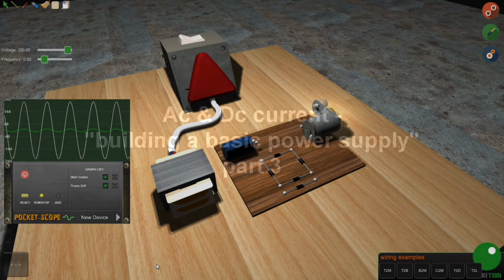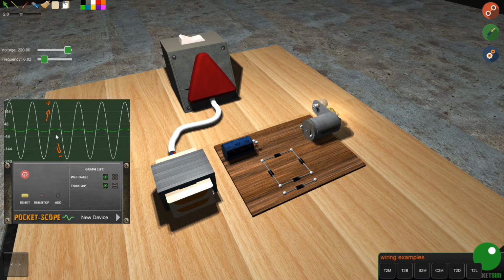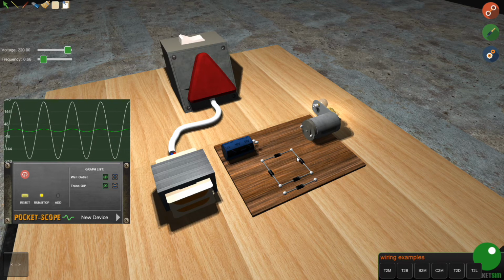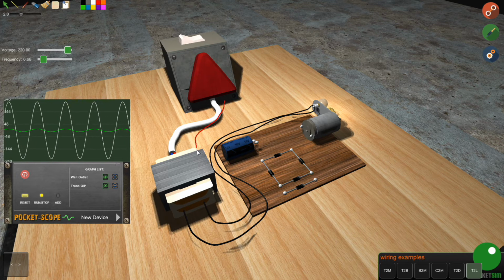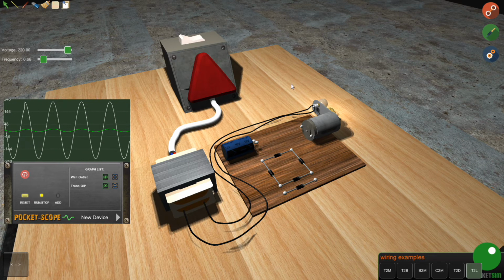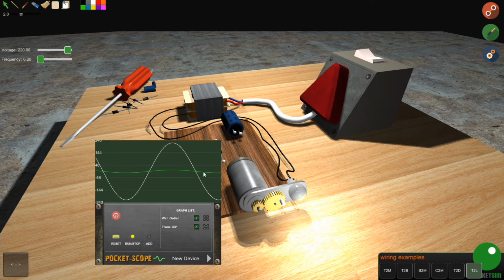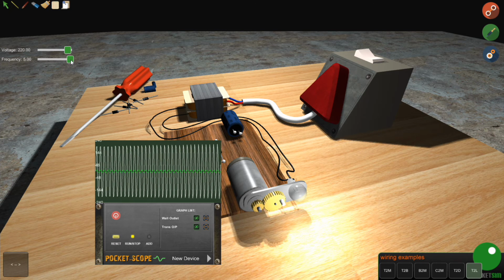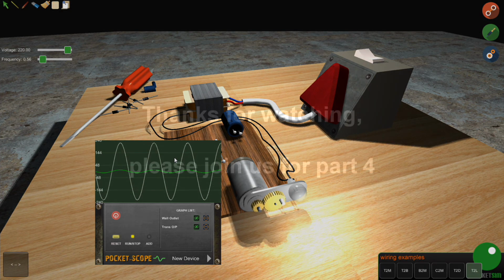Building a basic power supply part 3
In part 3 of our PocketSim series you will learn more about alternating current and the transformer component. We will start the process of turning ac current to dc current.